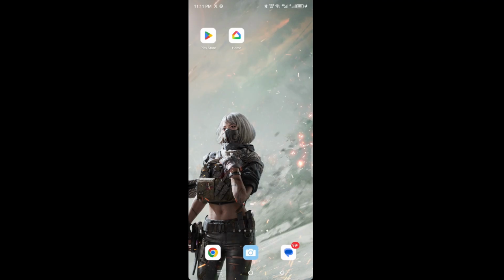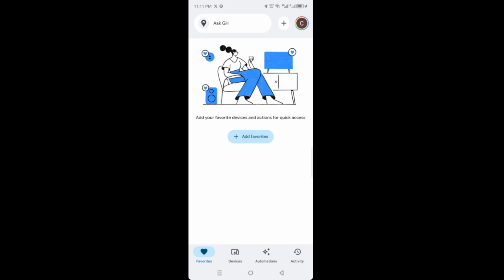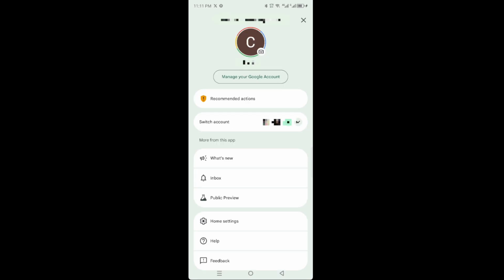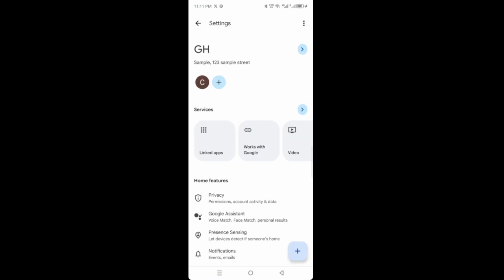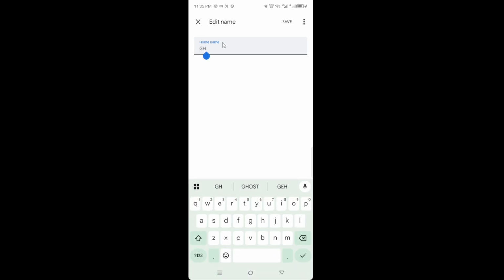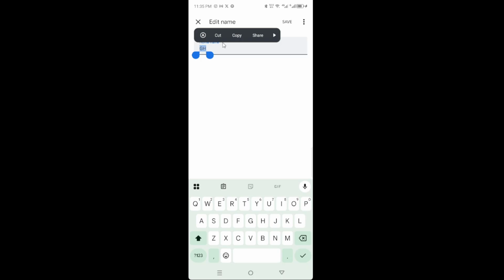How to Change Google Home Name [2026 Full Guide]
How to Change Google Home Name

In this video, we show you exactly how to change Google Home name parameters to better organize your smart devices and personalize your home layout. Modifying the display identity of your smart speakers, hubs, or the entire virtual household ensures clean layout management inside your ecosystem. We guide you through updating your system profile to apply new structural naming conventions.

Assigning unique, clear titles to your smart hardware improves voice command recognition and prevents communication errors when managing multiple rooms. Maintaining an updated visual layout inside your home automation dashboard allows for effortless navigation and a highly optimized smart home control system.

Technical Specs:
Software: Google Home; Feature: Dashboard